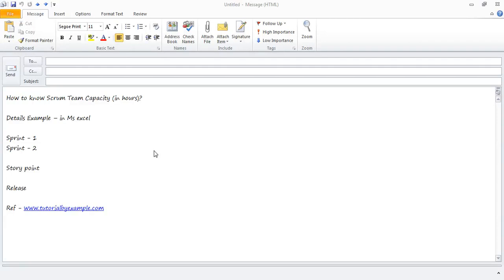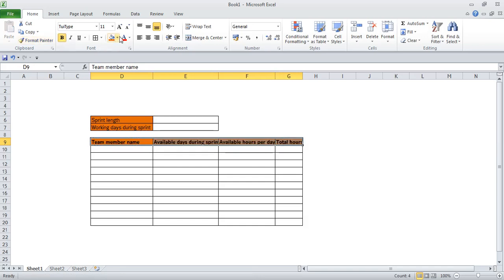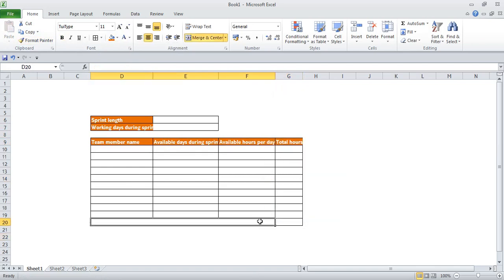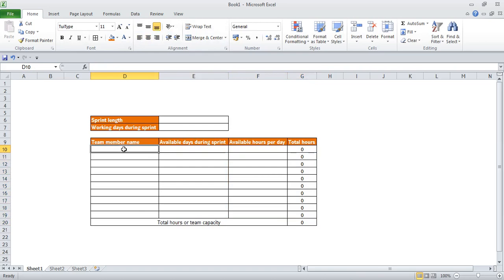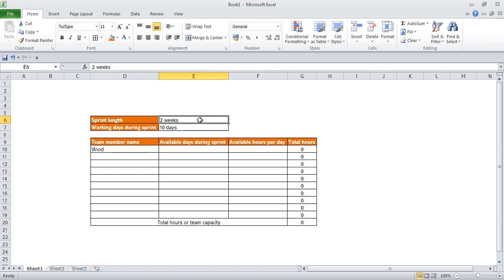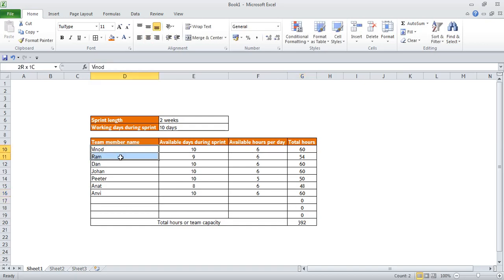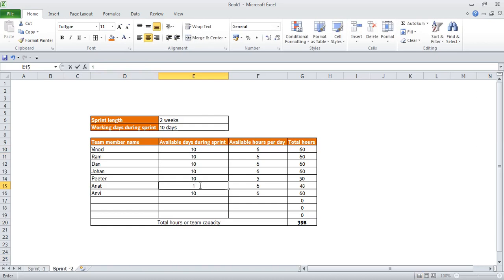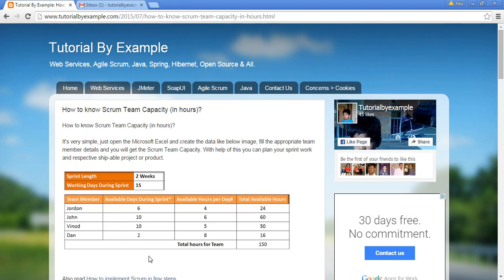How to know Scrum Team Capacity (in hours)?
Scrum Team Capacity (in hours)..